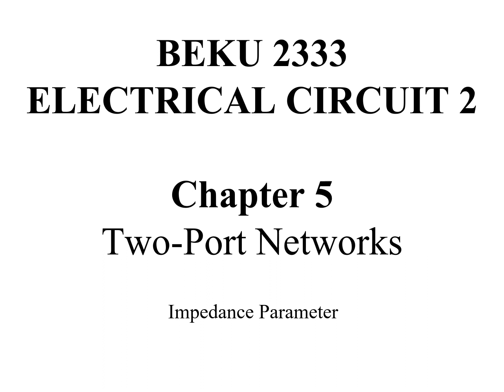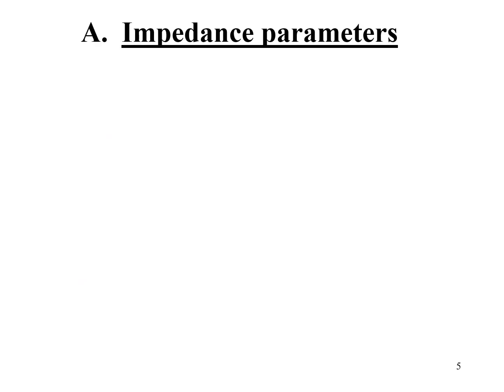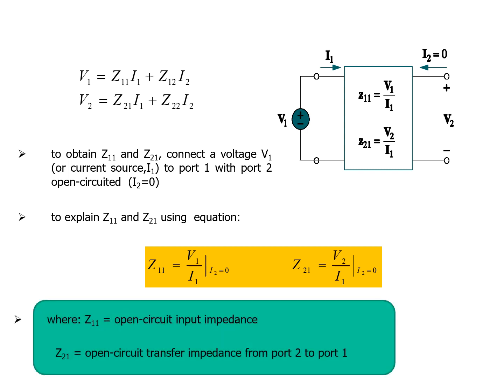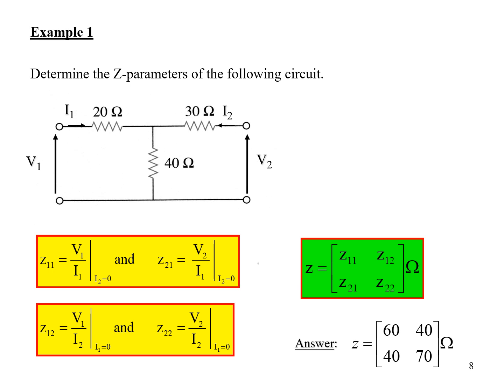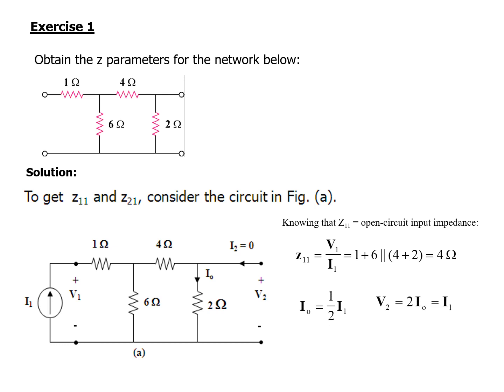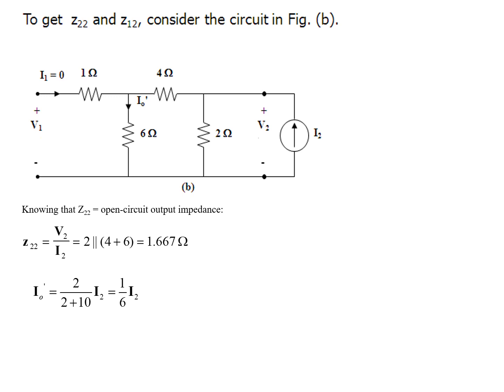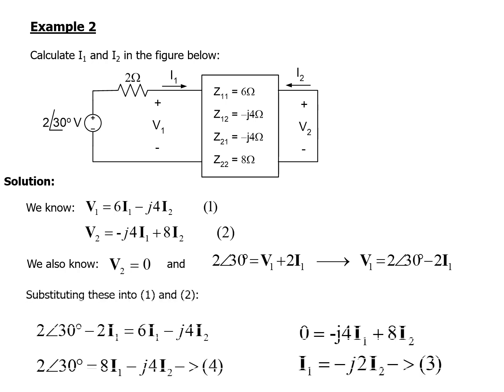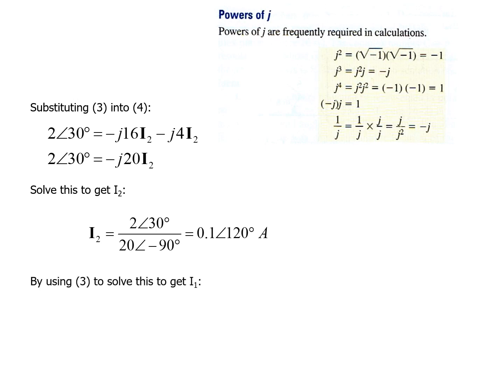Lecture - Two Port Networks Part 1